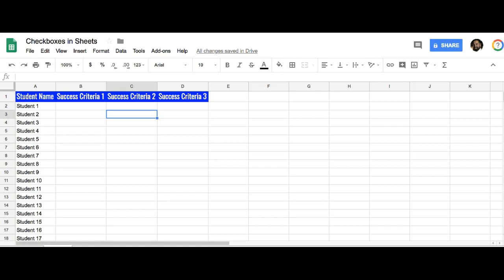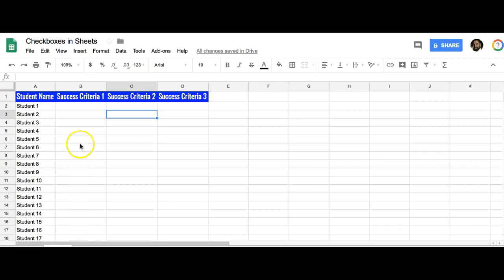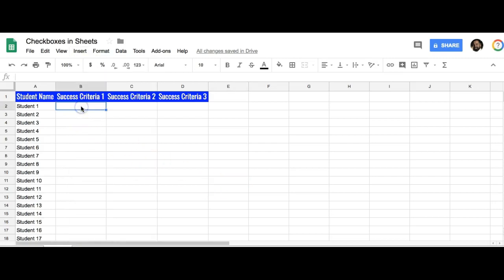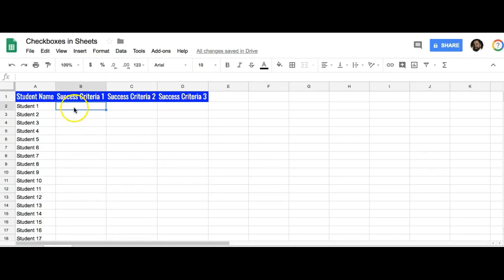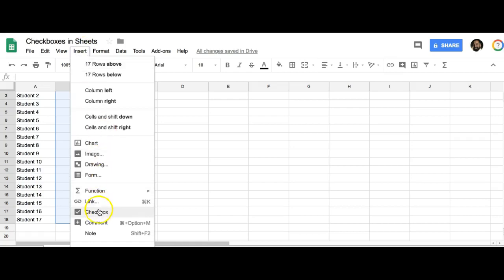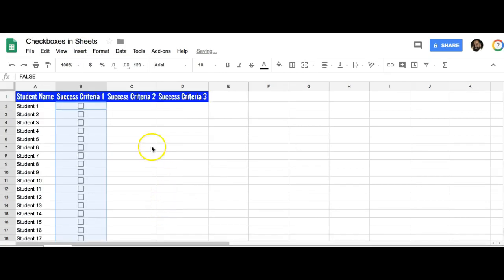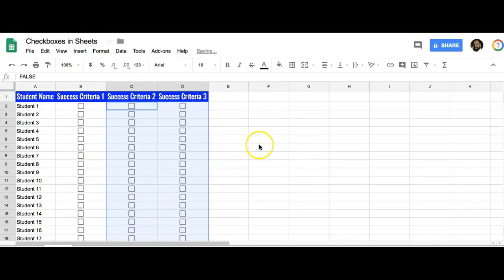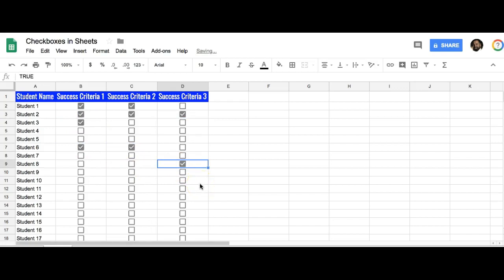Checkboxes in Google Sheets